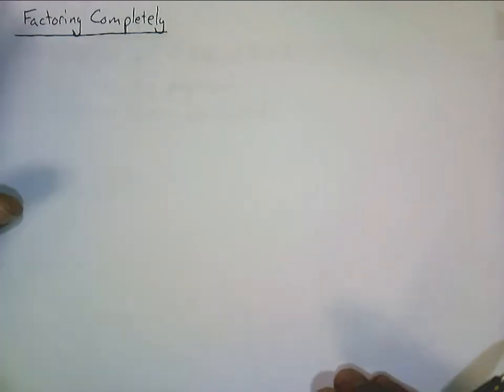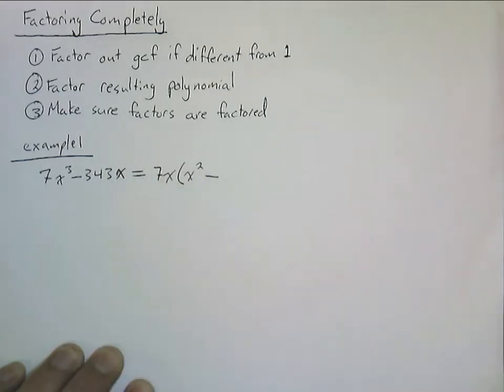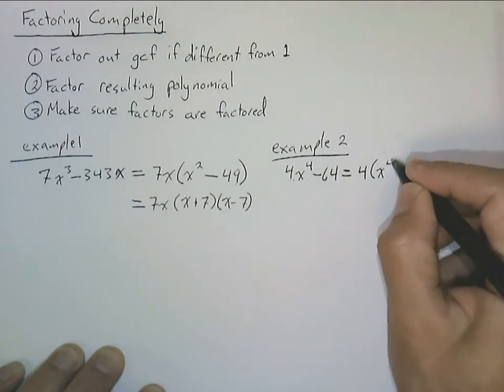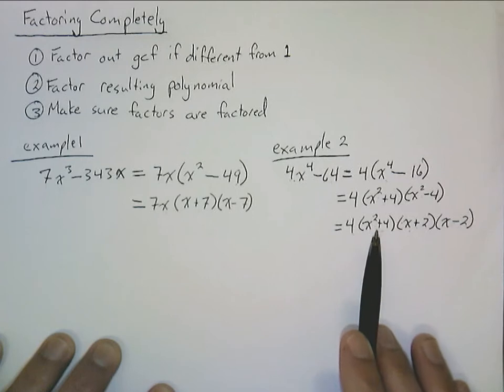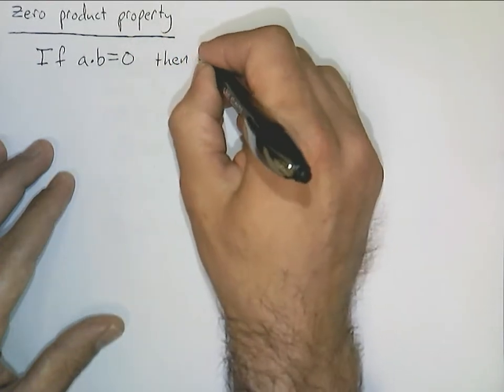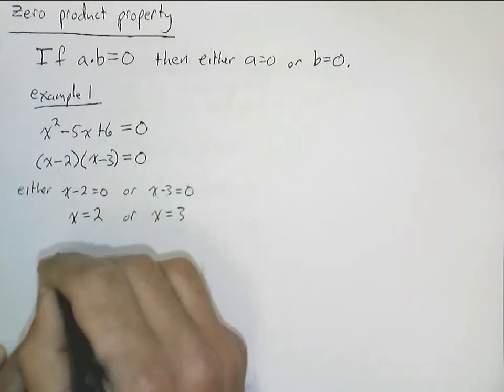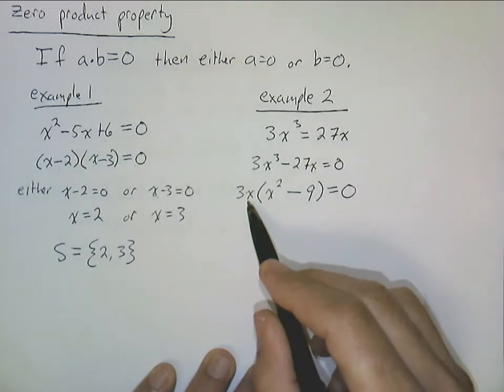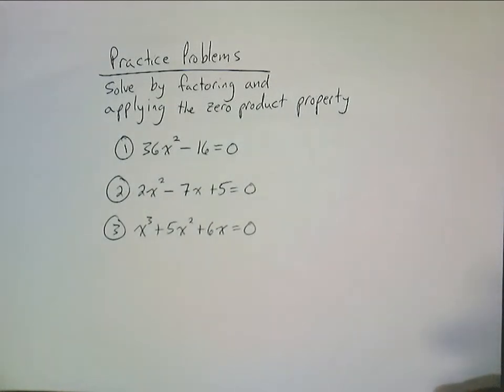Factoring Completely and Zero Product Property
How to factor a polynomial and apply the zero product property to solve polynomial equations.